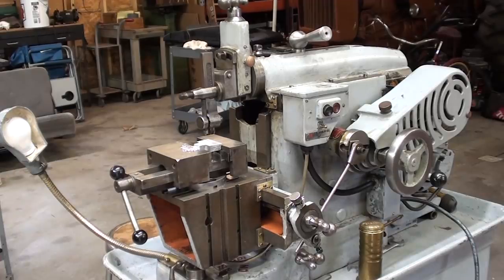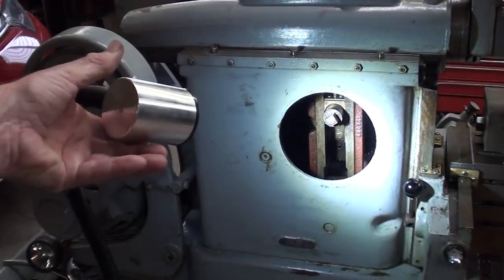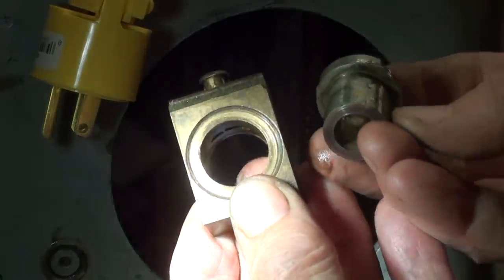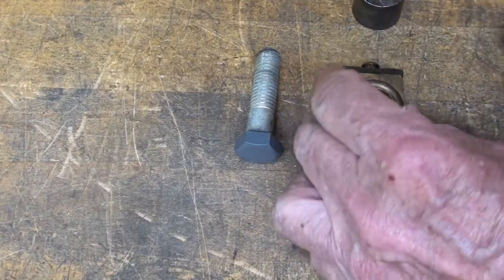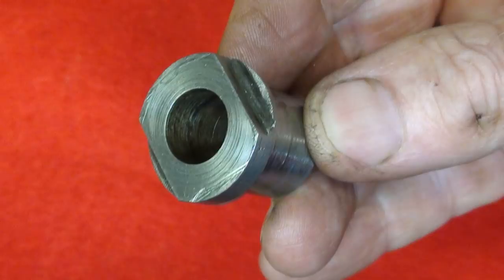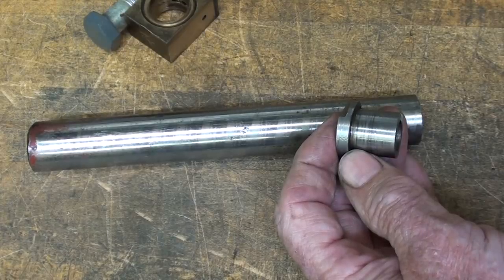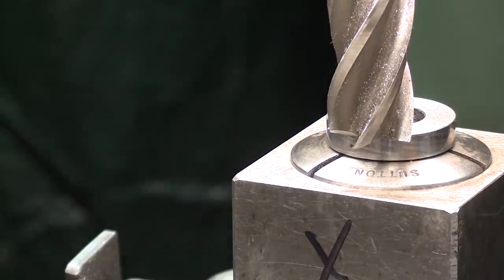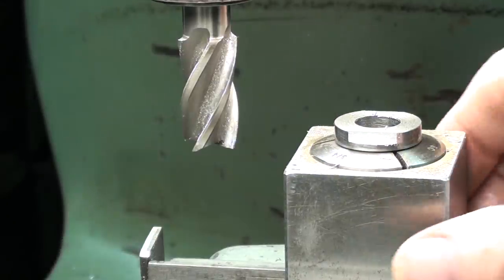Fixing My South Bend Shaper TIPS 571 tubalcain mrpete222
In this video, I make a repair part for my SOUTH BEND 7" shaper.